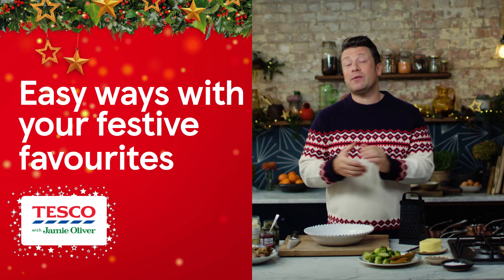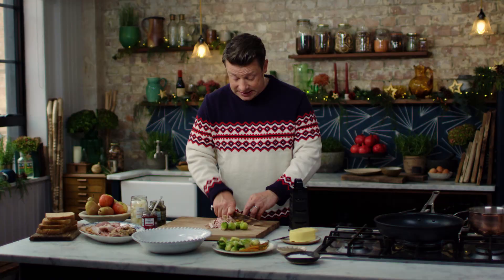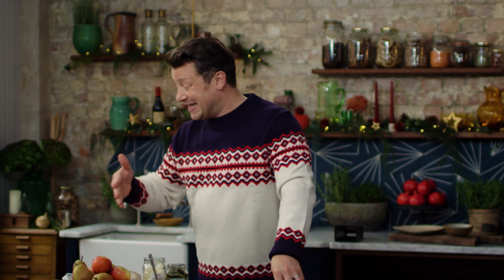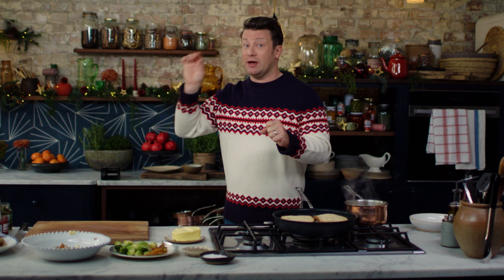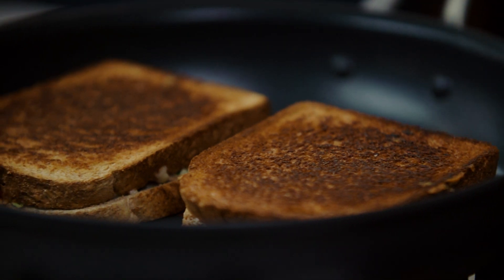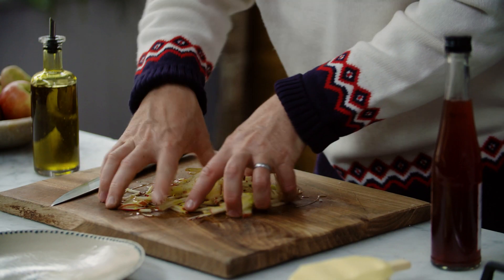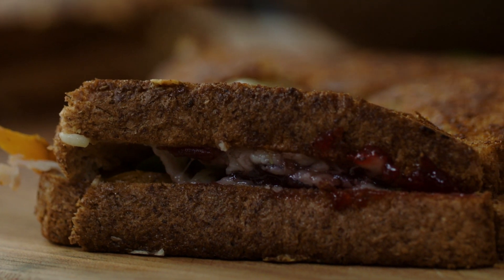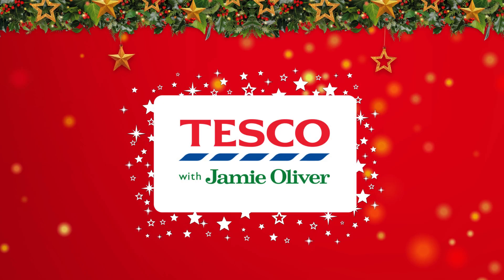Jamie's Christmas Toastie | Tesco with Jamie Oliver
Looking for the ultimate Christmas sandwich? Jamie Oliver heroes humble leftovers in his banging festive toastie, perfect for dipping into leftover gravy. Hit the link below for the recipe